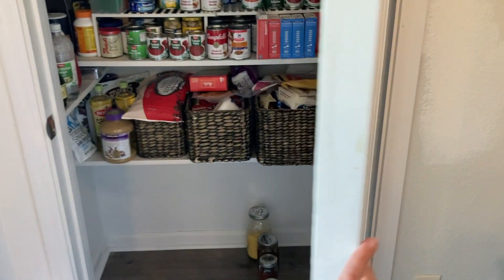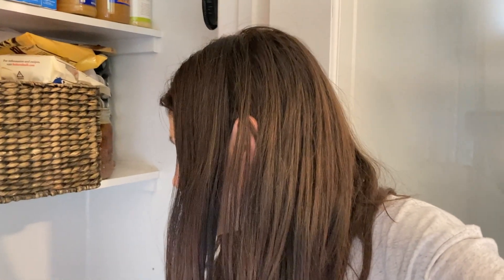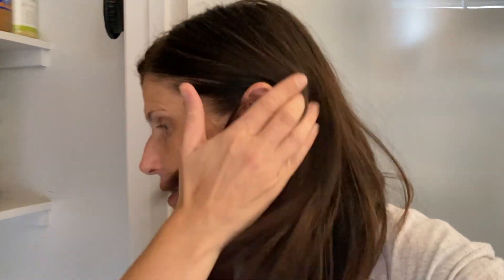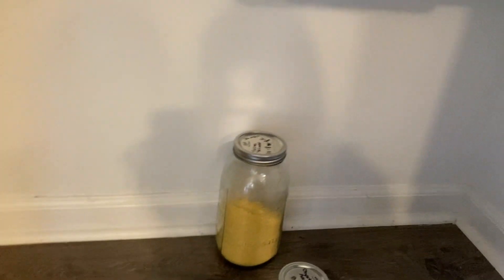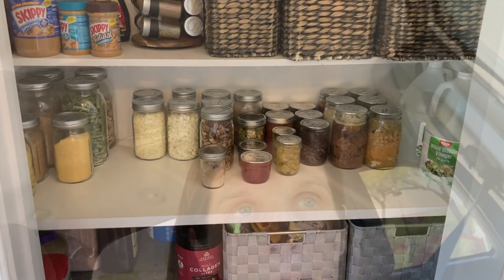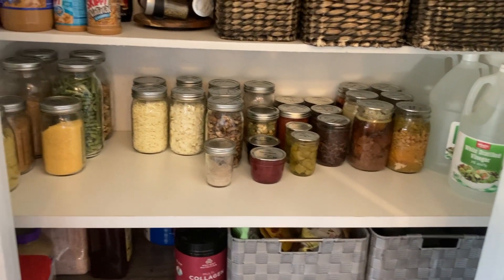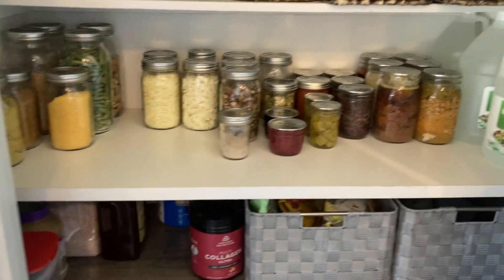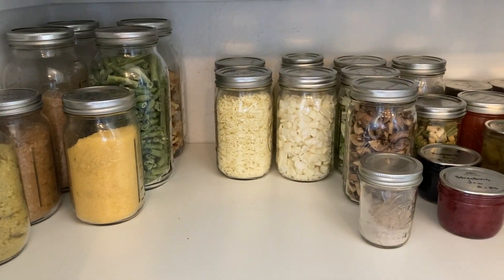A Shelf to Store Canned and Jarred Food in the Pantry for RIGHT NOW use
In this video, my husband is adding a shelf to my pantry for my canned and jarred food. This will allow me to see what I have and use it. I can now start to get familiar with cooking with these ingredients as I convert my pantry from store bought food to grown fresh and preserved foods.